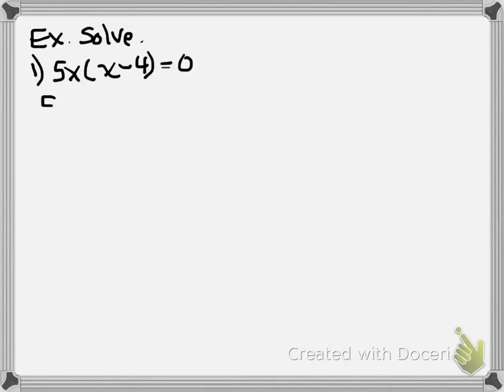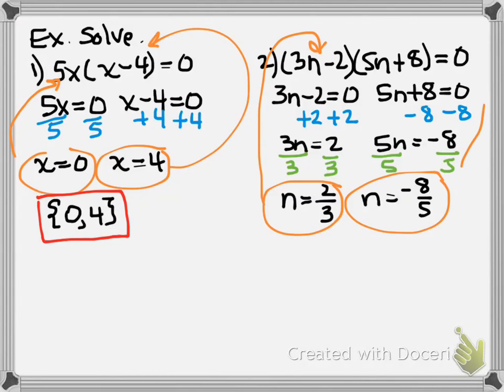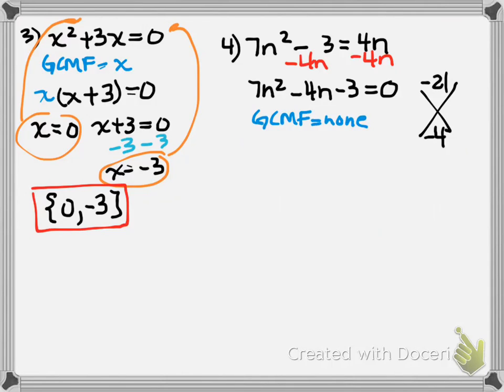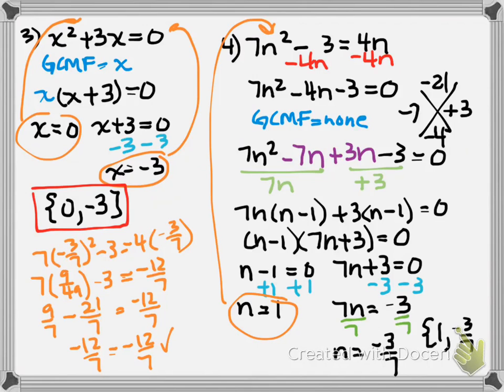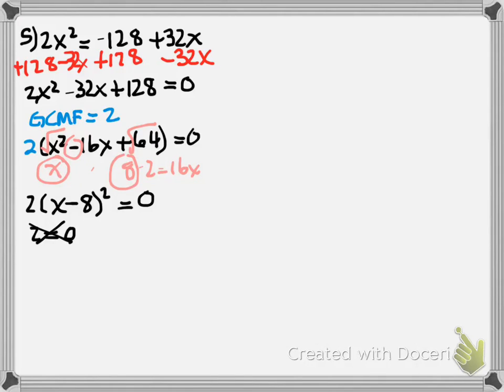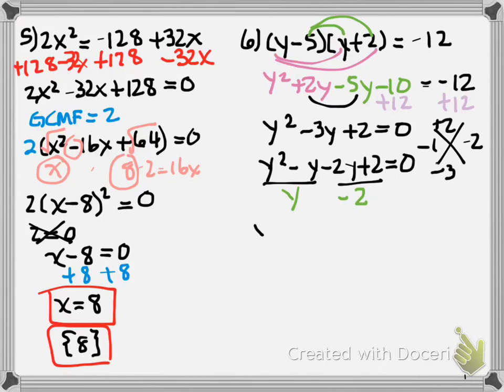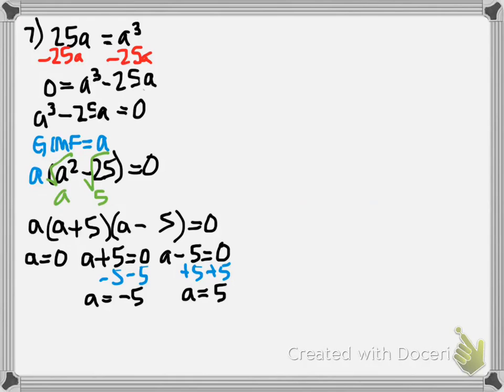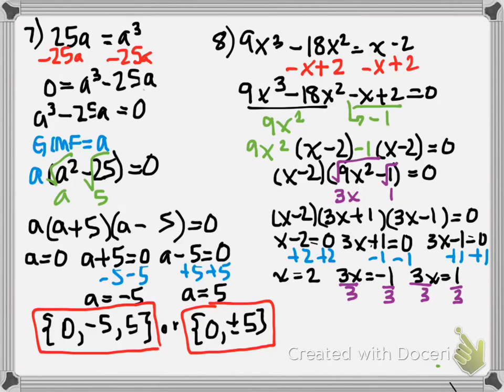Algebra Solving Equations by Factoring Notes #41